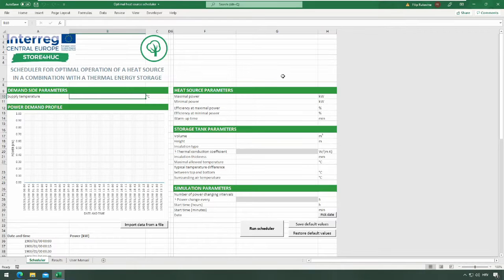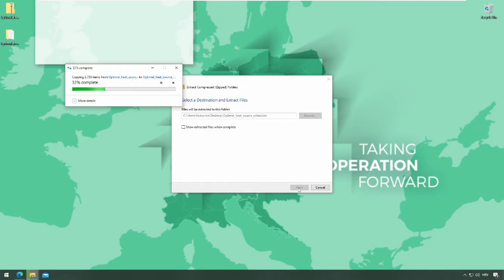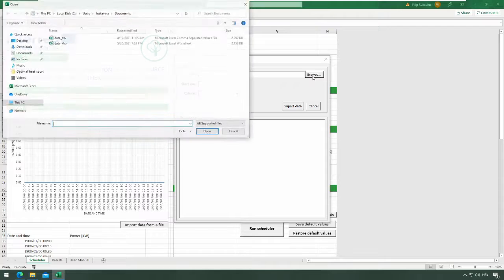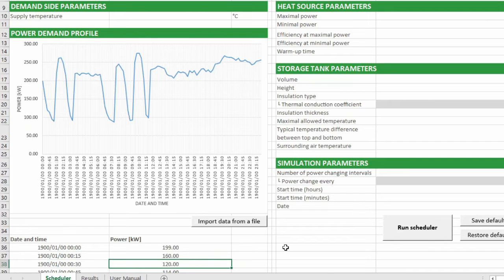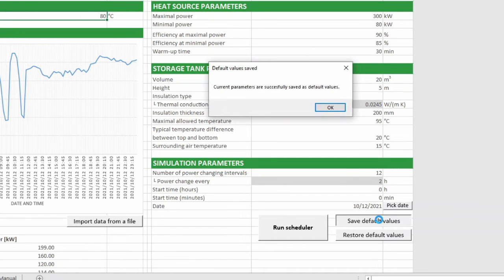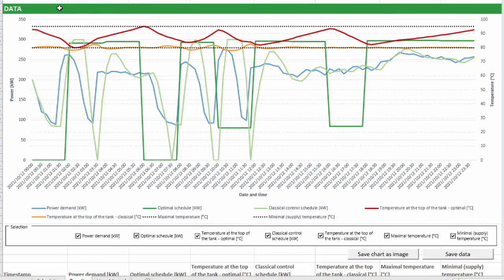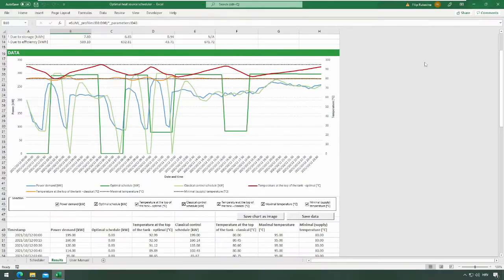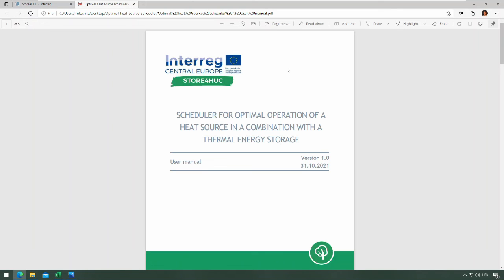Store4HUC - Optimal heat source scheduler - Installation Tutorial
Installing a thermal storage to a heating system introduces flexibility which provides the possibility to control heat source(s) more efficiently. To ensure the maximal efficiency, the Optimal Heat Source Scheduler provides the user with an optimal schedule for the selected heat source(s) for a 24 hours period.
The tool includes powers of the respective heat source as well as the times when the heat source is on or off in the calculations. Furthermore, it uses the estimated heating power demand to create an optimal schedule, keeping the heating medium at the respective required temperatures.
Store4HUC project is funded by Interreg Central Europe under CE1344.